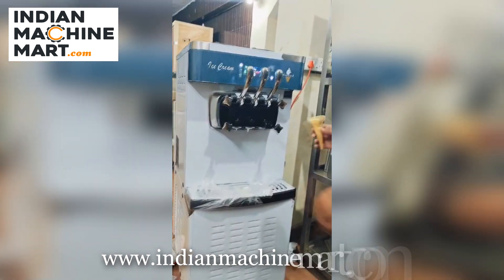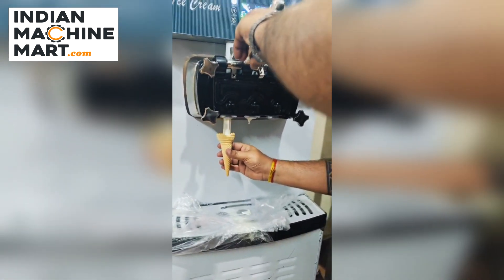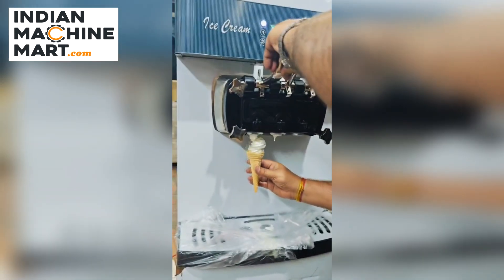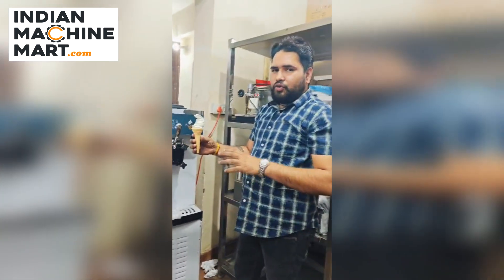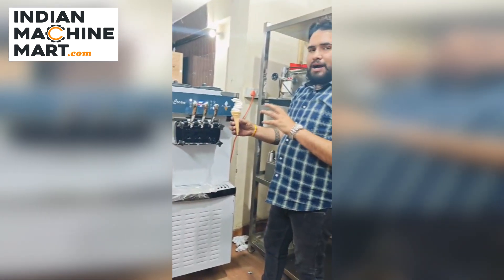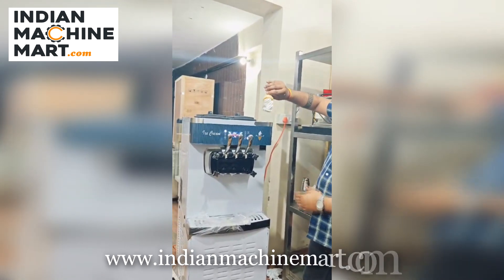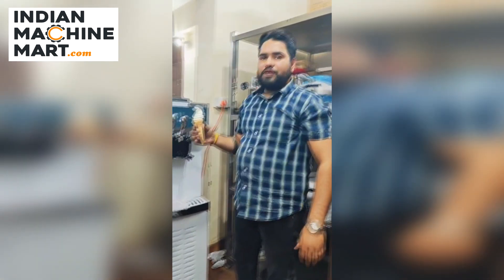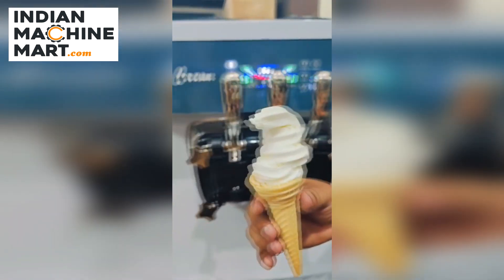Softy Machine | Indian Machine Mart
Indian Machine Mart is one of the prominent suppliers, traders, and exporters of a large gamut of Industrial Machines, which are specifically made in India. Food Processing Machines, Packaging Machines and construction Machines are offered by Indian Machine Mart from New Delhi, India.

Meta Description -

Find here the best deal on Softy Machine. Buy made-in-India machines at the lowest price range at Indian Machine Mart.

Start your own business now and get new business ideas with different types of machines to look Collar a type of cup filler packaging machine